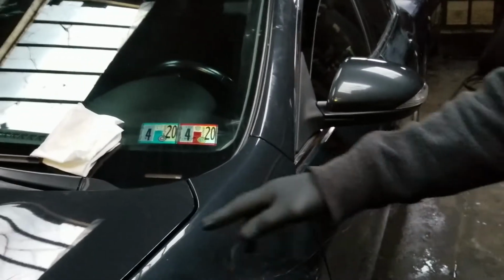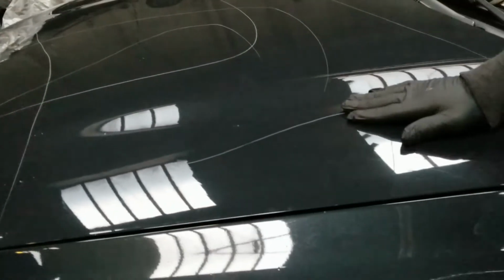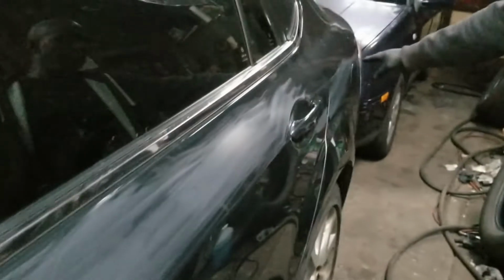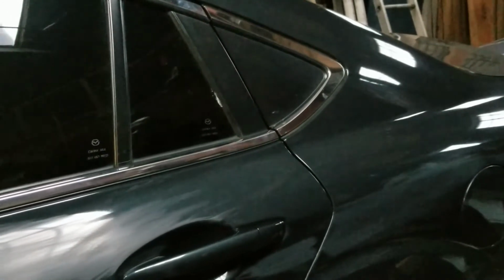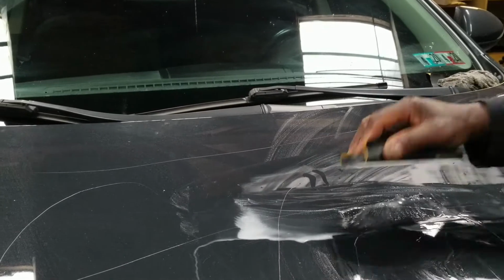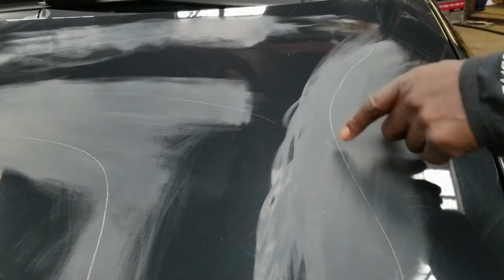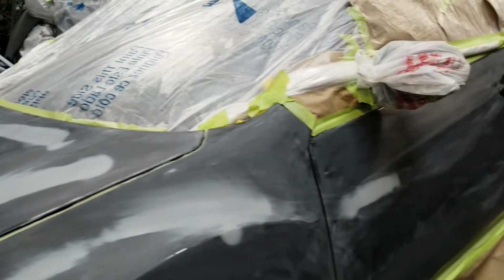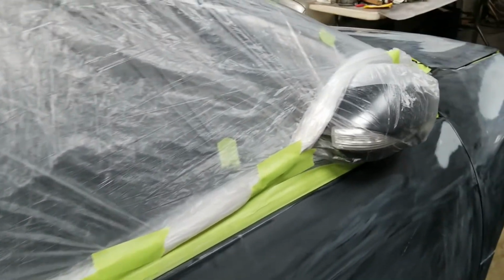Deep Scratch in A Car Paint Repair. Auto Detailing And Bodywork Upgrade (Full Exterior Detailing)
Crazy Jealous Ex-girlfriend Keyed My Mazda 6 this is a complete Detailing And Bodywork Upgrade - Deep Scratch Repair (Full Exterior Detailing)
ABOUT THIS CHANNEL:
I've worked as an auto mechanic for over 40 years and I want to share my knowledge with the public. The goal of this channel is to create honest  and simple home improvement and auto repair videos.